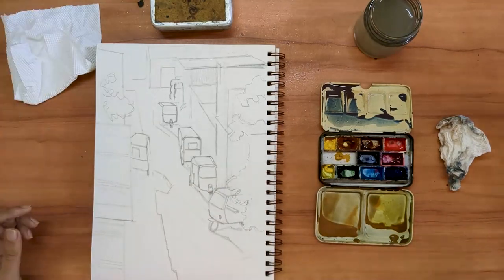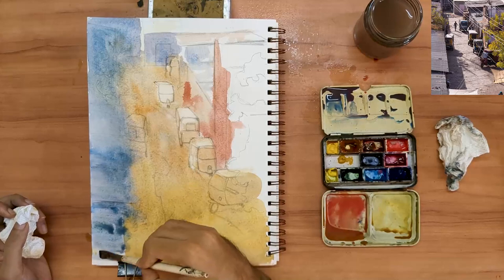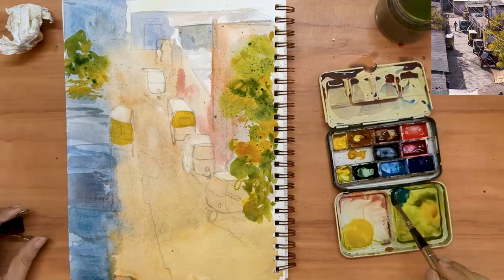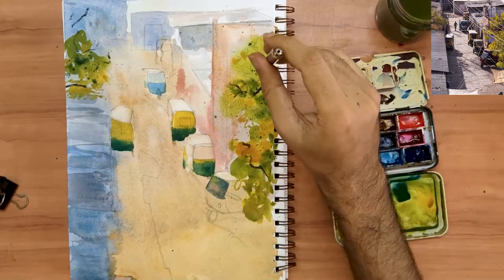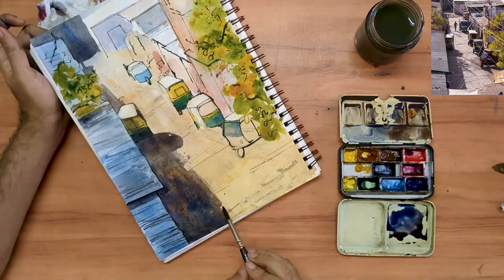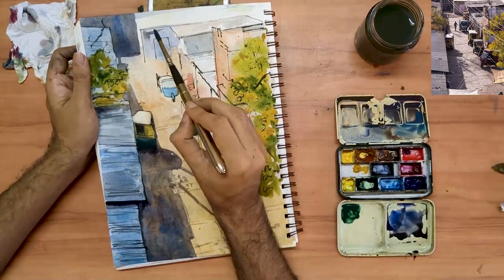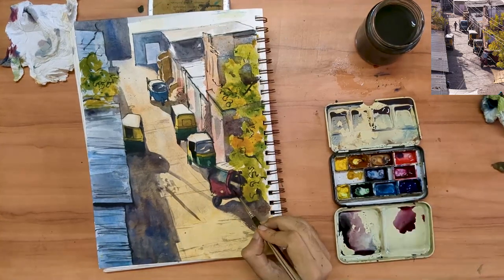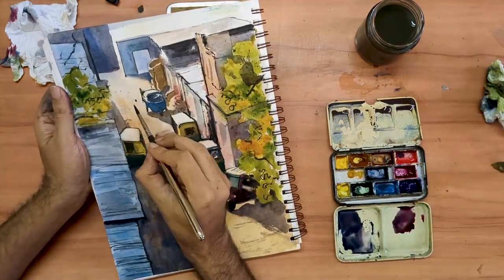The Power of LOOSE, CONNECTED WASHES in Watercolor Urban Sketching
In this video, I share my approach to sketching an aerial perspective of a street in rural India. I do this using a line and wash watercolour technique. I am a regular Urban Sketcher, actively involved with Urban Sketchers Mumbai chapter. This is the approach I use when I am outdoors with my sketchbook and paints.I rely heavily upon identifying and defining the values of a sketch. I give my sketches a sense of light and volume, one layer at a time.

I upload full-length watercolour tutorials on Skillshare. Use this link to get 1 MONTH FREE on the platform:

The materials I use in this demo are as follows:
Paper:  Strathmore Mixed Media Visual Journal. 9 x 12
Paints: 9 Assorted artist grade watercolours
Brushes: 4, 8, 12 round Escoda Versatil, local flat brush
Pens: 0.6 Fineliner, 0.8 white Gelly-Roll, Sailor Fude Pen with Carbon Black ink